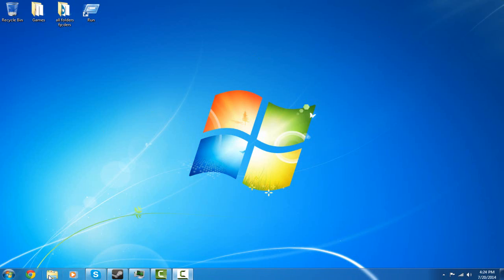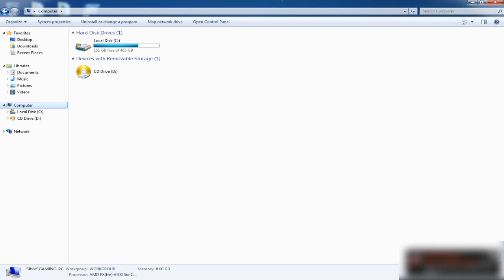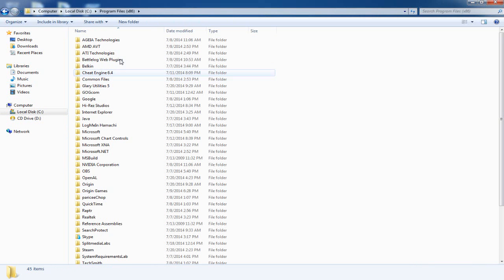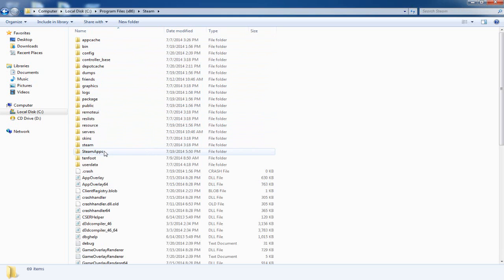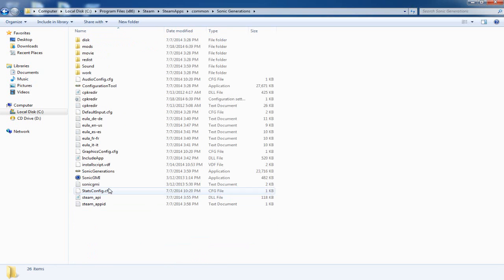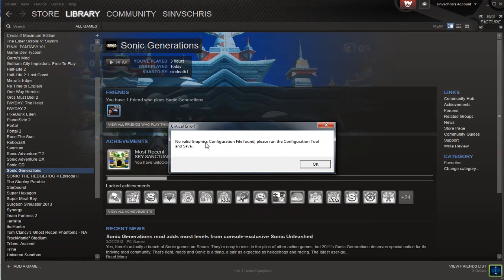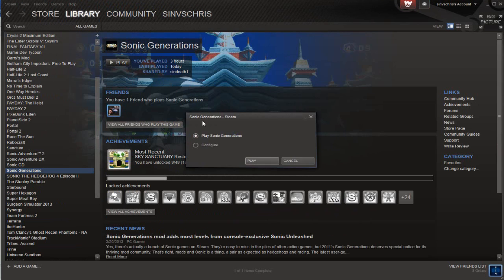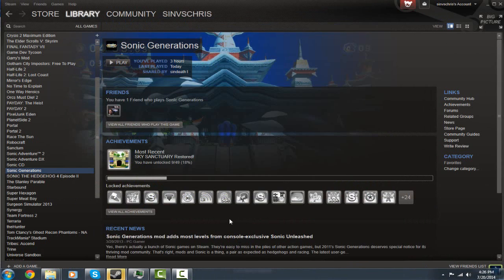Sonic Generations configuration tool.exe error [FIX]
1. Go to windows explorer browser
2. Go to your Program files located in your computers Hard Drive
3. Go find your Steam folder located in your Program files
4. Go to Steam apps
5. Go to Common
6. Go to Sonic Generations
7. Delete Audio.cfg, GraphicsConfig.cfg, and StatsConfig.cfg
8. Go back to Steam
9. Run the Configuration tool
10. Put in the setting you want
11. Save and Quit
12. Run Sonic Generations

If none of that worked please try this:
Go to the game EXE. Right click and go to properties. Then go to the compatibility tab and check "Run this program in compatibility mode for:"  Then select
"Windows XP Service Pack:3" Save then apply.

Your game should now be working.